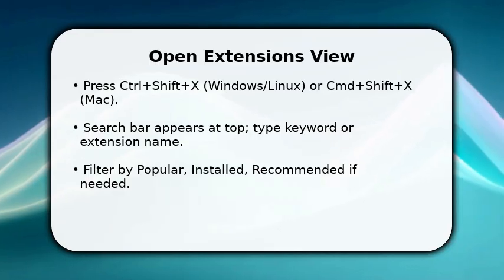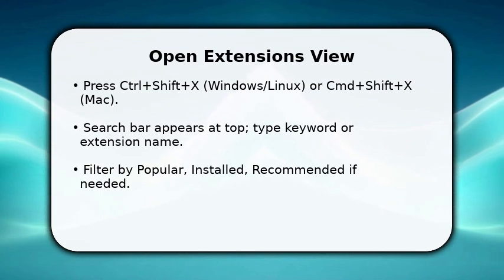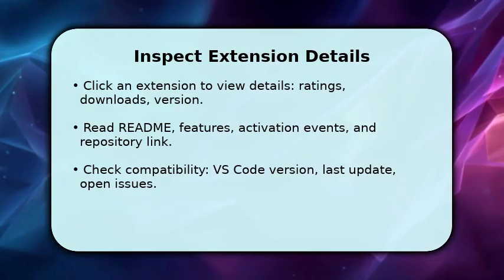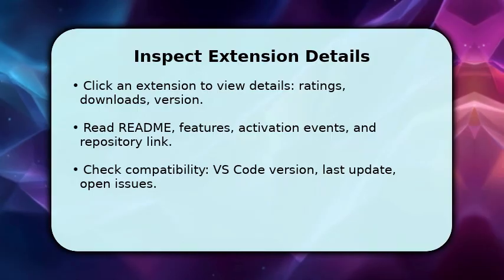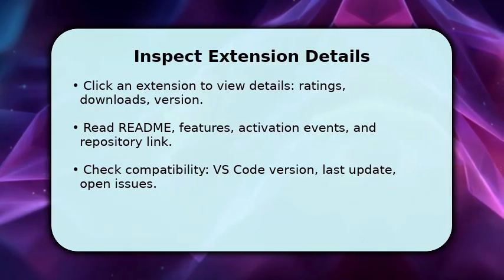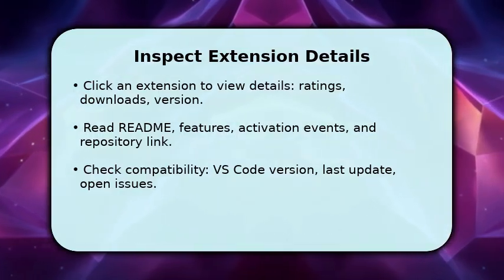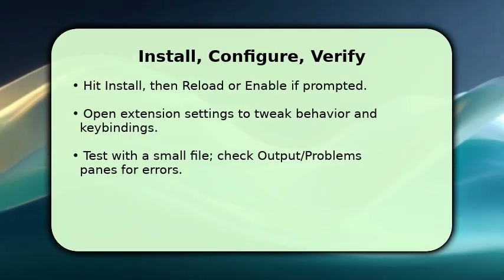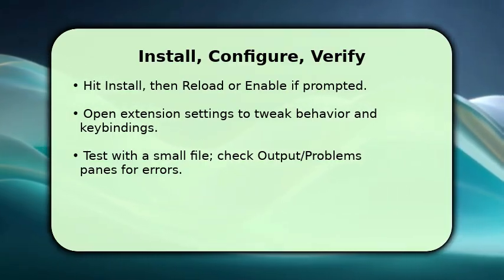How to Find Extension in Visual Studio Code (easy Method)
How to Find Extension in Visual Studio Code (easy Method) | 🔒 Surfshark VPN Deal — Stay private and secure. $1.99/mo + 3 Months Free ▸

Discover the quick and easy method to locate extensions in Visual Studio Code. This tutorial guides you through navigating menus, using keyboard shortcuts, and customizing your search for productivity tools tailored specifically for coding tasks.